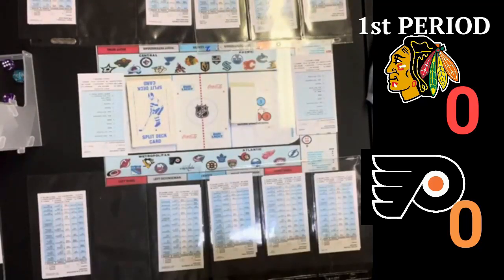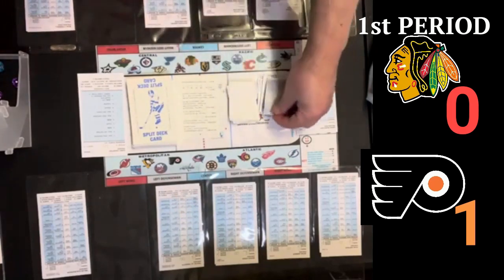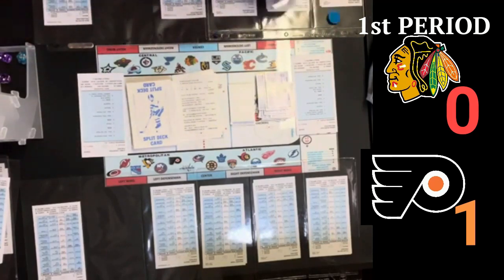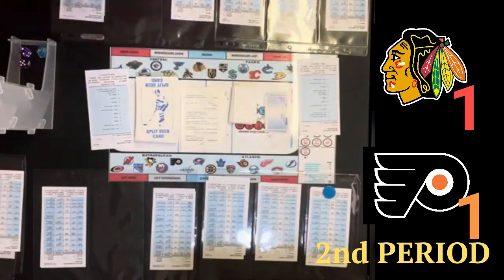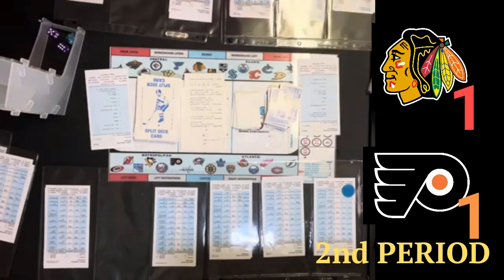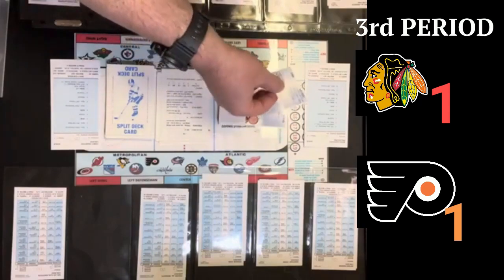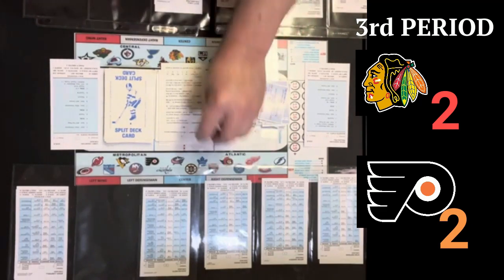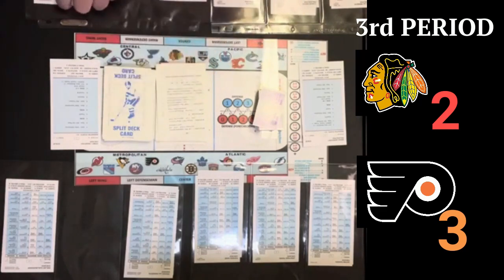2016-17 Blackhawks vs. 2010-11 Flyers: Strat-O-Matic Hockey Showdown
Two very good teams faceoff here as the 2016 Chicago Blackhawks (50-23-9) take on the equally dominant 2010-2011 Philadelphia Flyers (47-23-12). The goaltenders for today's game are Corey Crawford for the Chicago Blackhawks and Sergei Bobrovsky for the Philadelphia Flyers. These teams were roughly equal in talent and seasonal record. So who would win? Watch and see.